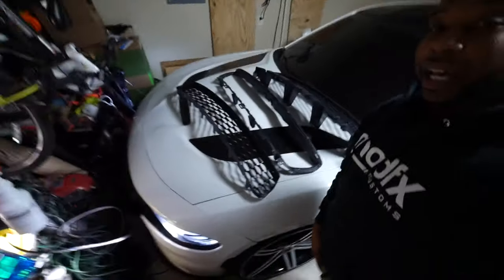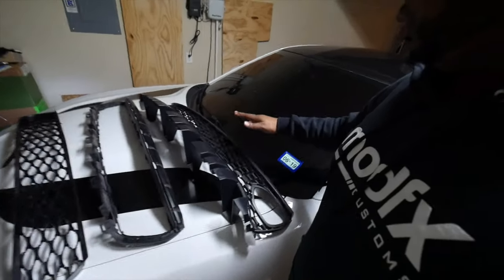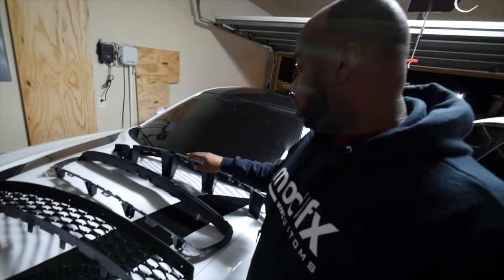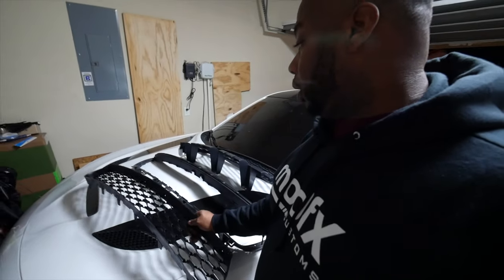IS IT POSSIBLE TO MAKE A 2019 DODGE CHARGER SCAT PACK GRILL ON MY V6 DODGE CHARGER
Feel good now huh?

VLOGGING EQUIPMENT:
iPhone 8s Plus
MacBook 13.3
Final Cut Pro X

DODGE CHARGER PARTS:
Hellcat Spoiler
400w Power Inventor
K&N Air Filter
R1 Concepts Rotors & Pads
Flowmaster Super 44s
MPG Caliber Covers